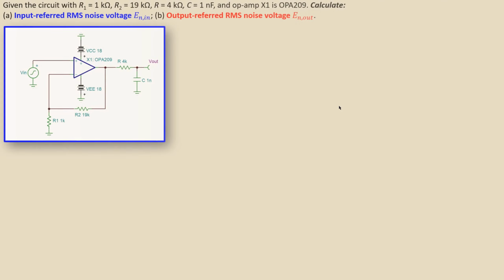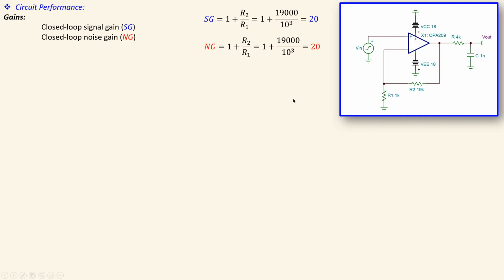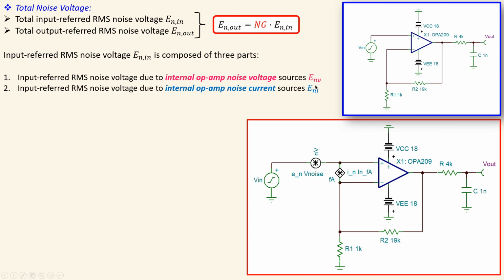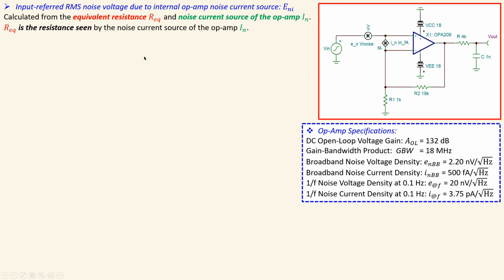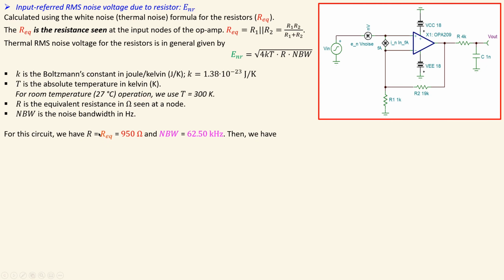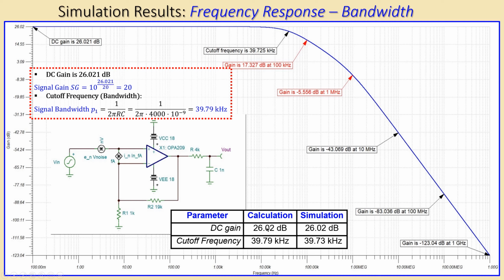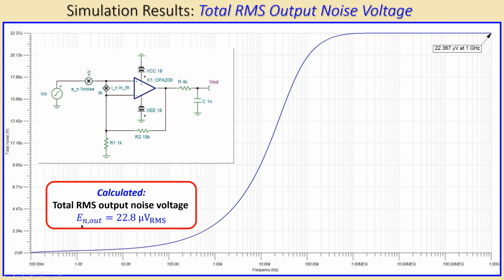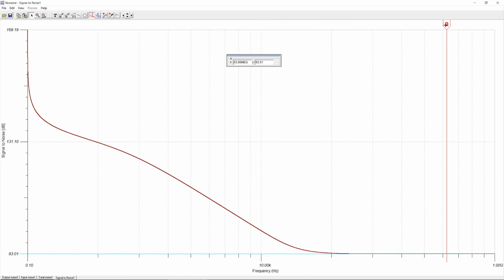Noise Analysis Noninverting Amplifier Cascade with RC Filter 💡 Example 4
In this video, we will step by step workout the noise analysis of a noninverting amplifier using an op-amp (OPA209) which is in cascade with a passive RC lowpass filter. We will use the noise model of the op-amp OPA209 and discuss the effect of the external filter on noise. We also check our calculations using simulations in TINA-TI SPICE.

This is Example 4 in the video series "Operational Amplifier Noise Analysis" about the noise analysis using op-amp circuits. There are more examples of noise analysis using other passive circuits and active circuits, like RC circuit, single stage and multiple stage op-amp circuits. We also discuss how to reduce noise using averaging.